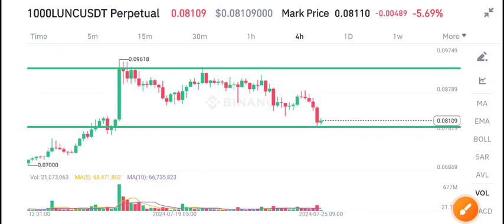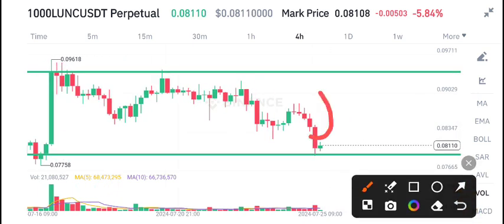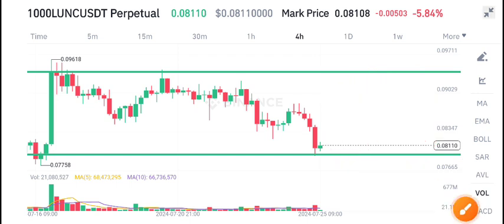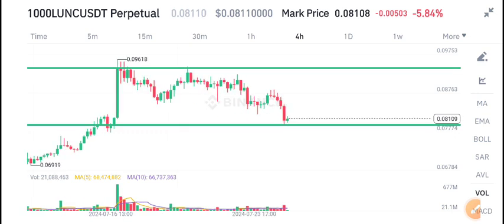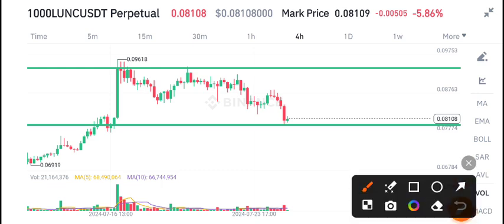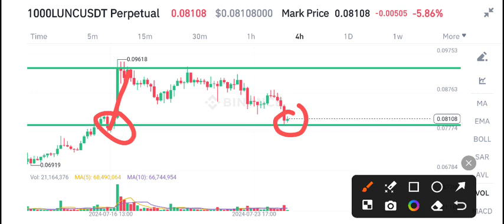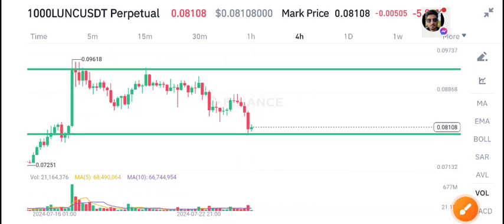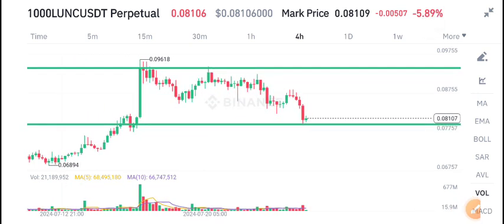Lunc Price Prediction Today! Terra Classic News Today